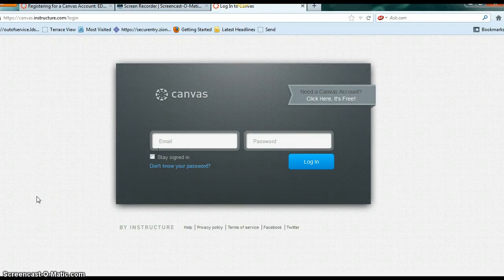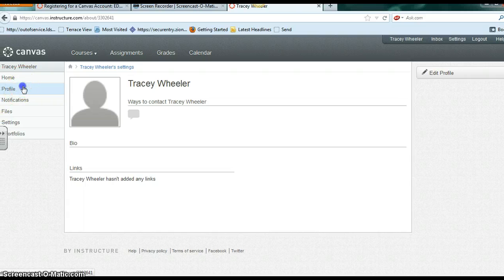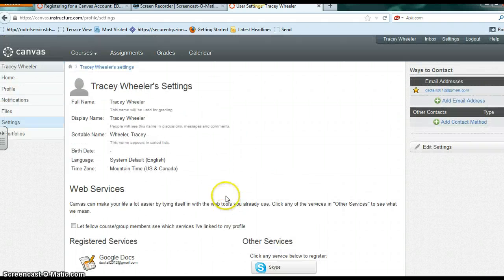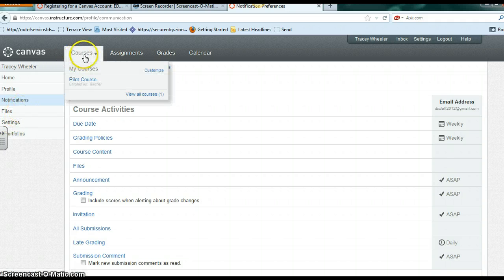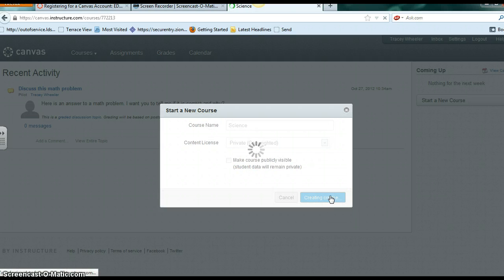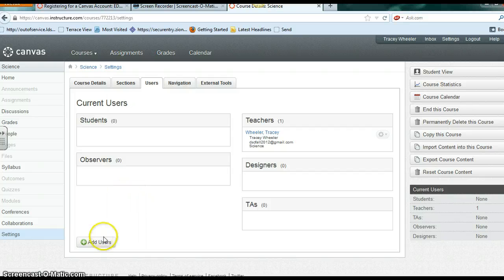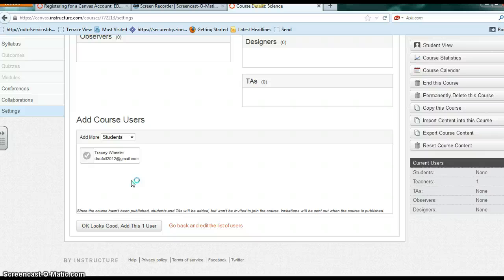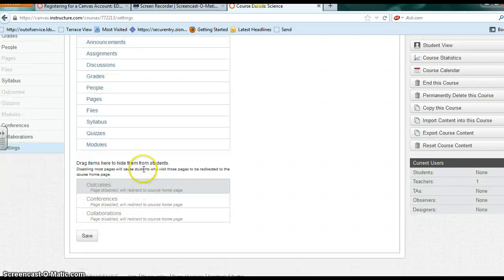canvas2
Canvas screencast 2